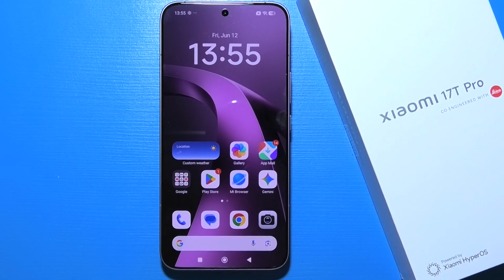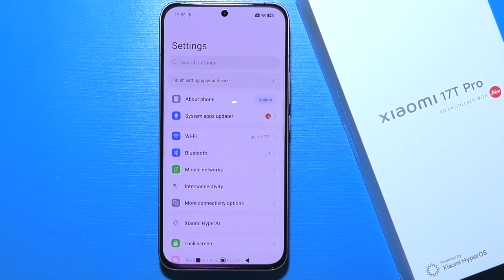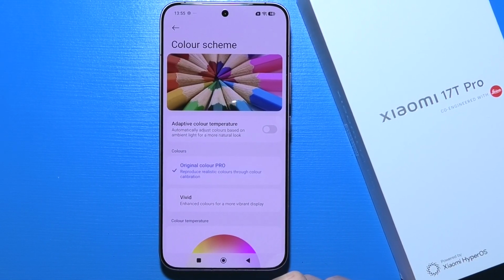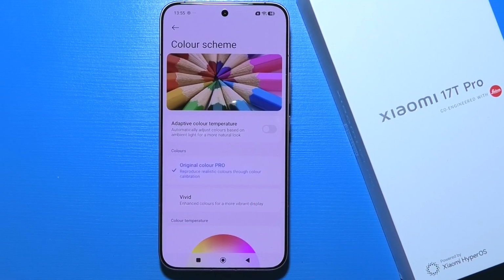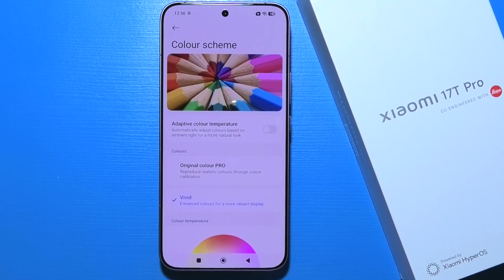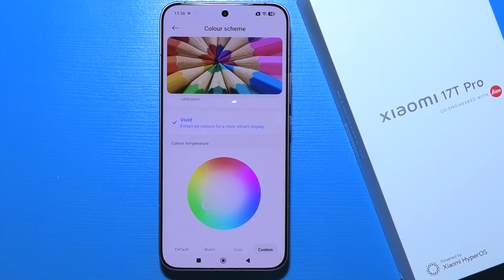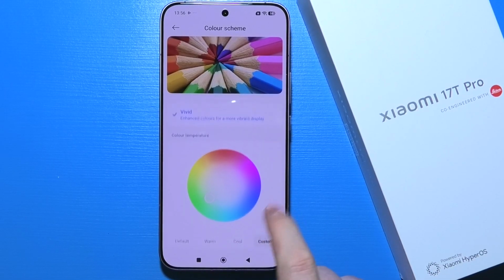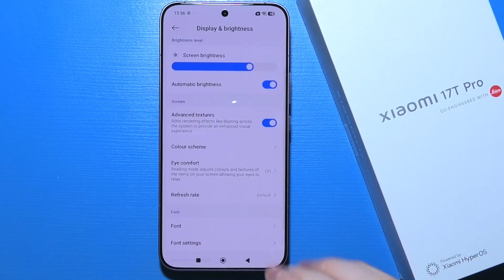Best Display Color Settings on Xiaomi 17T Pro | Full Guide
The gorgeous AMOLED panel is capable of producing stunning visuals, but the default factory profile might not fully match your personal visual preferences or professional color accuracy needs. In this advanced display calibration guide, we dive deep into the professional tuning menus to adjust color temperature, vividness sliders, and advanced color gamuts. Whether you prefer ultra-saturated popping tones or perfectly accurate natural spectrums for photo editing, we have the ultimate configuration formulas for you. Unlock the absolute visual potential of the screen on your Xiaomi 17T Pro and transform how media looks on your Xiaomi 17T Pro.

You'll also find other videos about Xiaomi 17T Pro on my Channel, so feel free to check out what tutorials I've recorded for you.